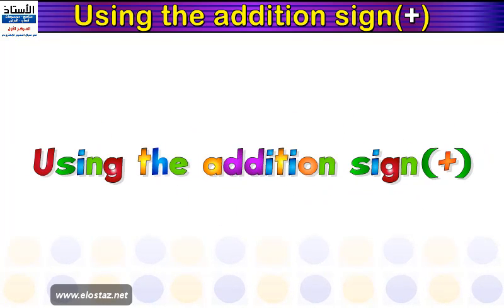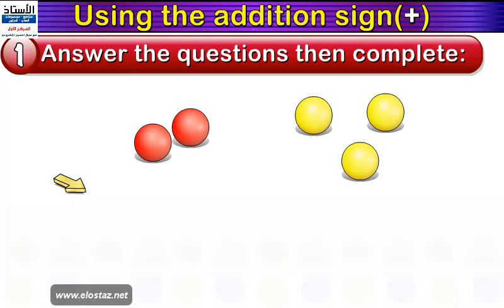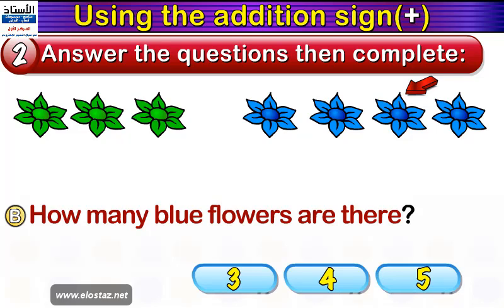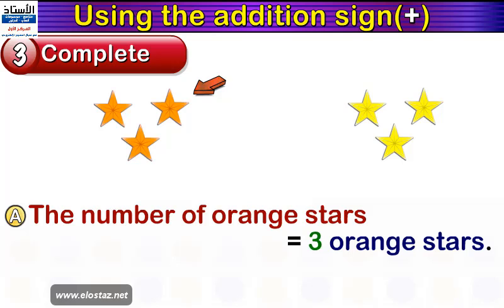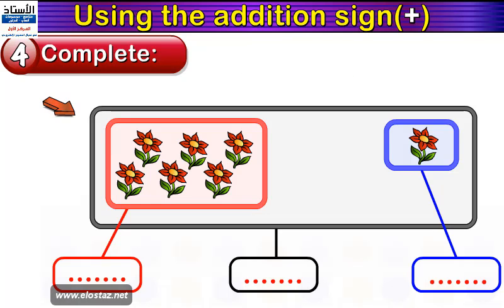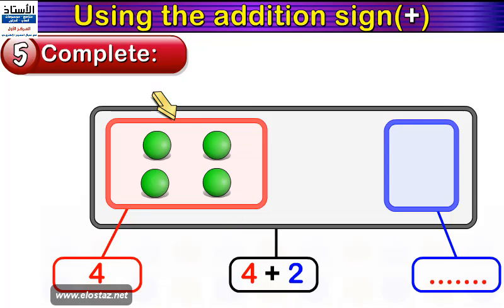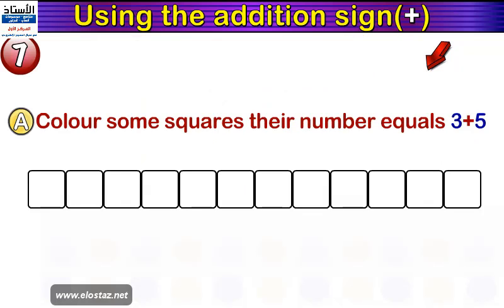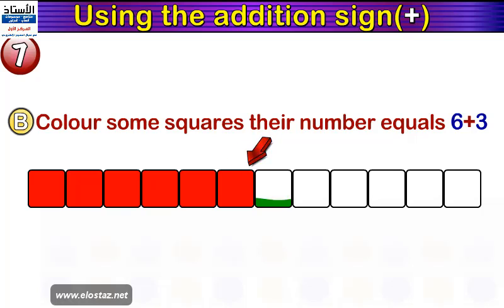Mathematics - Addition and Subtraction - Using the addition operation symbol (+)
Mathematics for primary 1 First Term
Unit 4 - Addition and Subtraction (up to number 9)
Using the addition operation symbol (+)